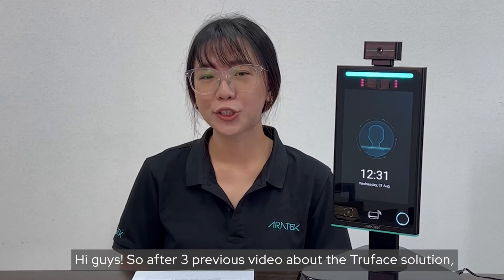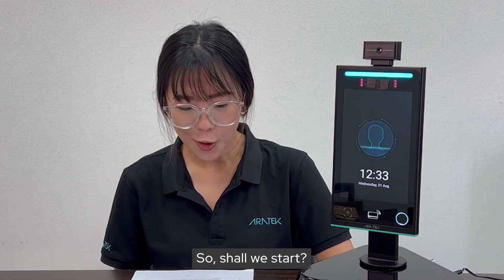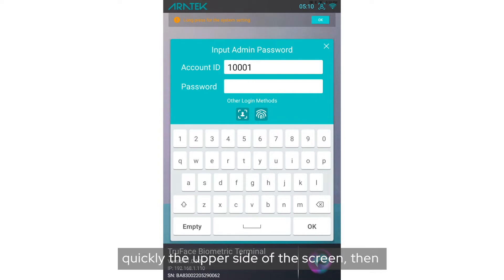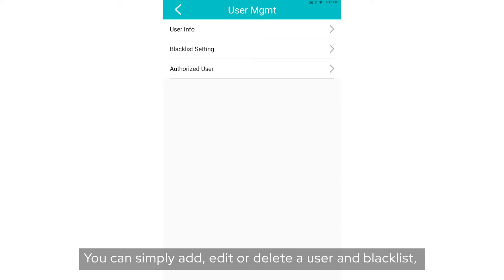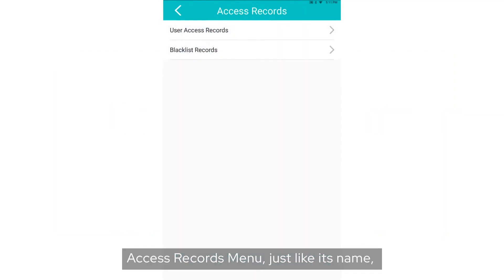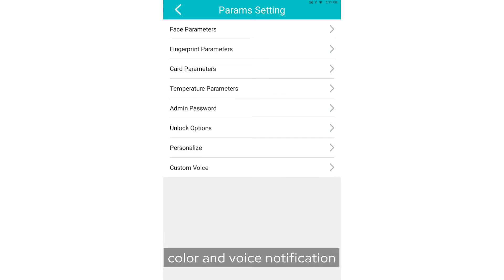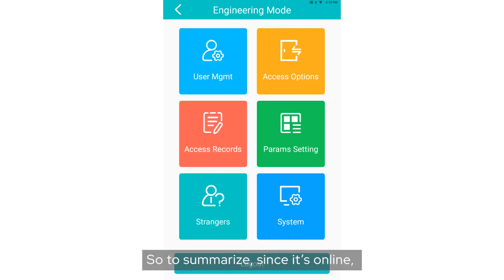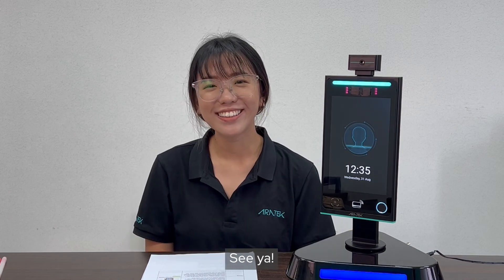How to Use the TruFace Access Control Software App in Facial Recognition Terminals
This series will show you everything you need to know about Aratek TruFace, the all-in-one solution for access control, time attendance, and visitor management.

▶This is the fourth video in a series introducing the Aratek TruFace solution.
In this video, we'll go through the TruFace App for our BA8300 facial recognition terminal.

TruFace App for terminal is one of the three components in the TruFace Solution software. It is the one that is built into the hardware. It works online and offline. If you choose online mode, everything you do on the device will be synchronized in real time with the TruFace Manager platform. If the system is offline, each action could be done manually on each device.

00:00 Introduction: Aratek TruFace App for Terminal
01:18 Manage User: Manage users and blacklist
01:34 Manage Access: Configure access control points and policies
01:49 Manage Report: Manage users and blacklist access records
02:00 Set Credentials: Configure face recognition and other credentials
02:19 Manage Strangers: Strangers' settings and records (those who are not registered as users)
02:32 Manage System: Terminal system settings

Prepare to say goodbye to your problem, because TruFace Solution is an easy, simple, and comprehensive solution for access control, time attendance, and visitor management.